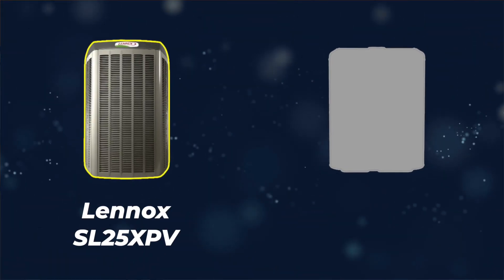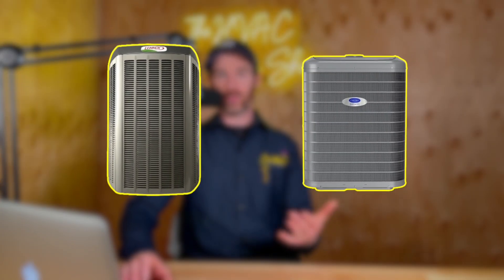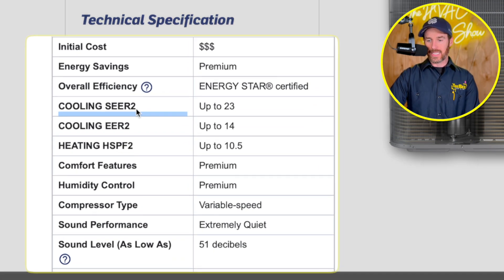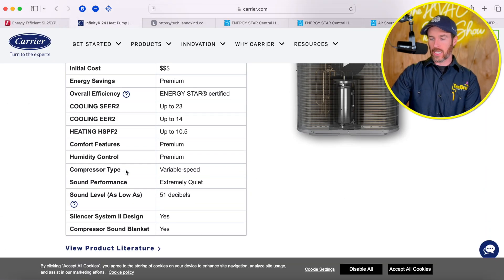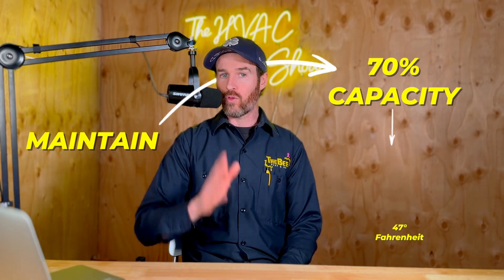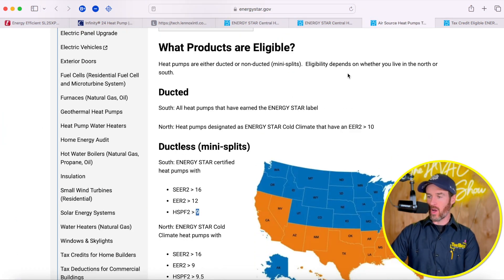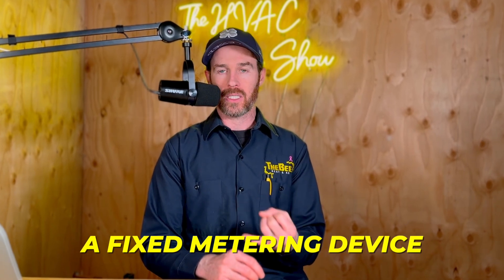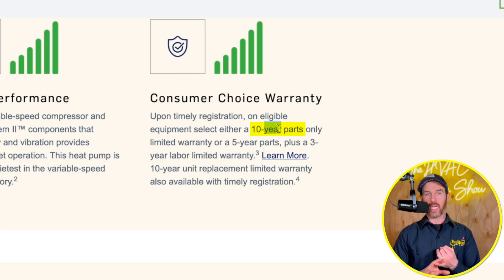2025 Heat Pump Reviews | Lennox SL25XPV 🆚 Carrier 24HP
In this video, we do a deep dive on The Lennox and Carrier high end Heat Pump lineup. We discuss which Heat Pumps qualifies for the heat pump tax credits available through the inflation reduction act, as well as which systems are best for your climate. The truth is that not all heat pumps work great in cold climates, and even some of them don't do well in hotter climates like Phoenix, AZ, and in this video we talk about which of these heat pumps will be best for your specific climate and how they compare to each other in both cold climate and hot climate performance.